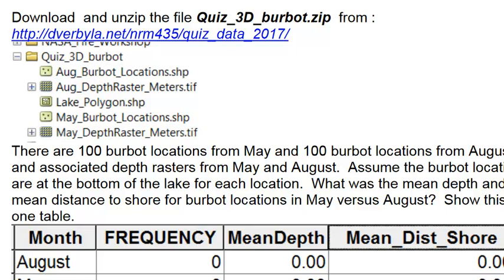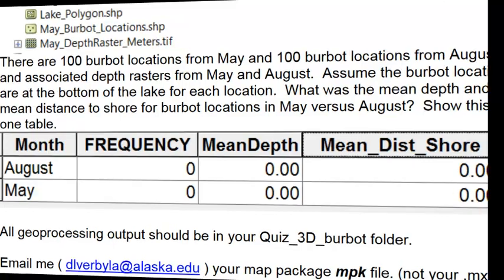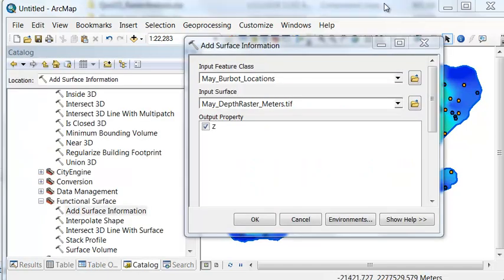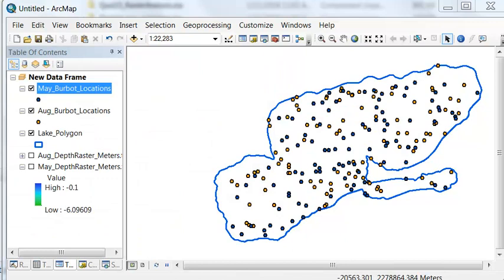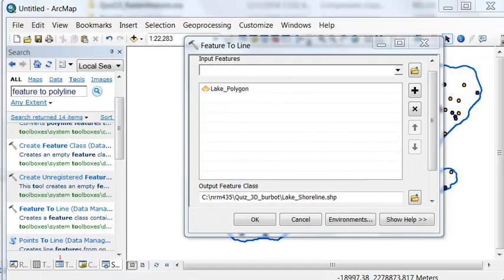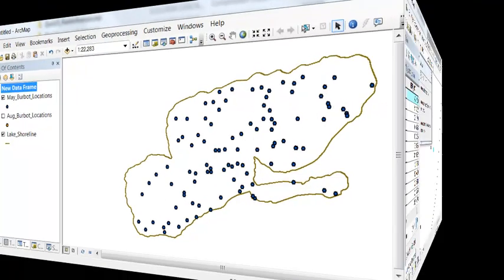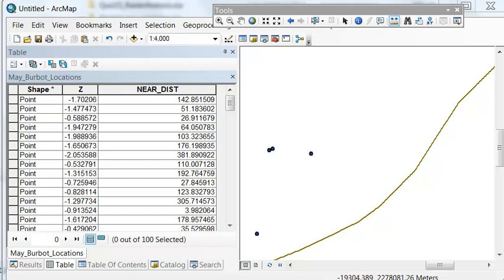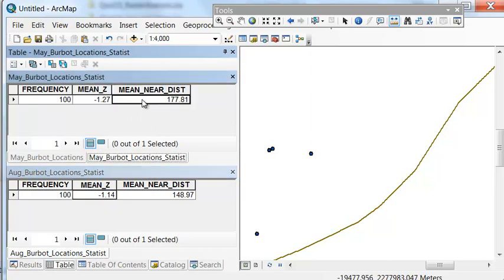3D Point Application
For May and August fish locations, determine the mean depth in the lake and the mean distance to the shoreline